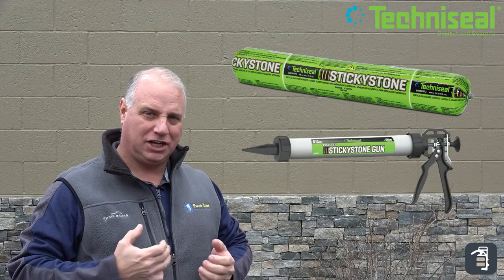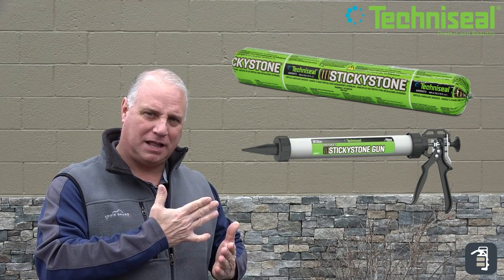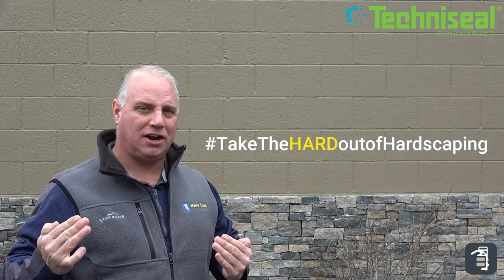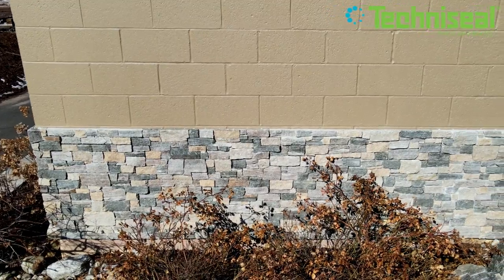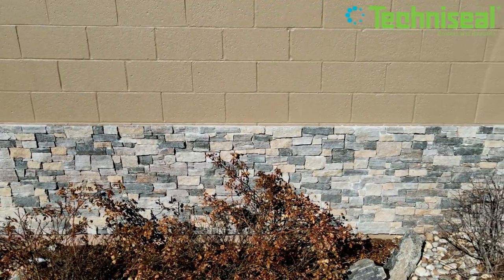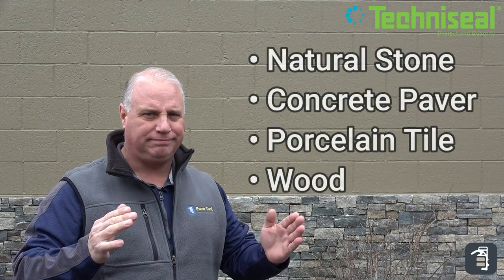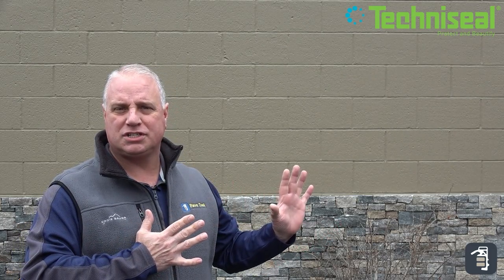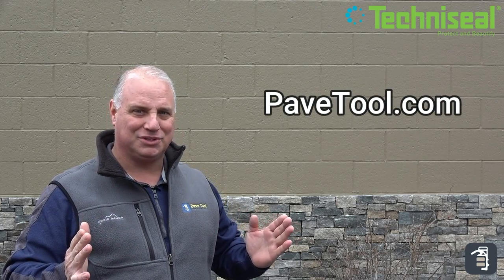STICKY STONE NOW AVAILABLE AT PAVE TOOL!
Phil reveals a new product Pave Tool Innovators is offering!